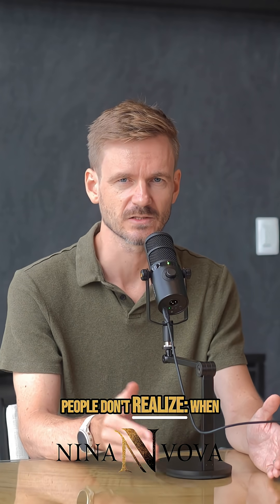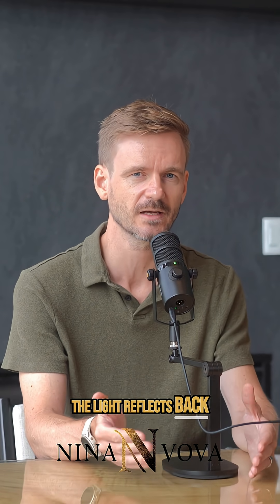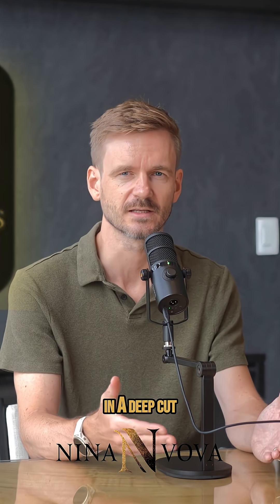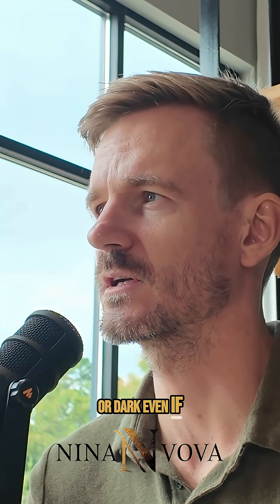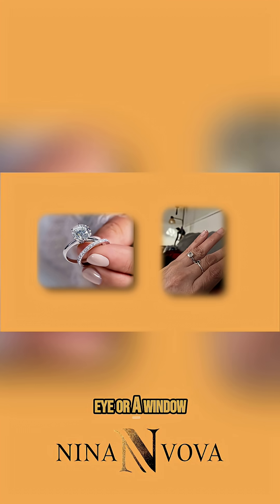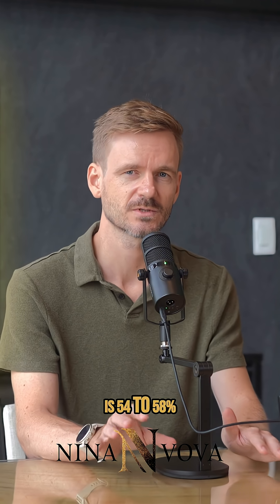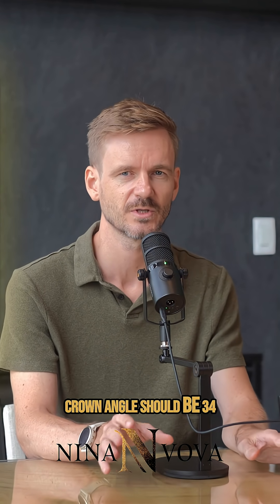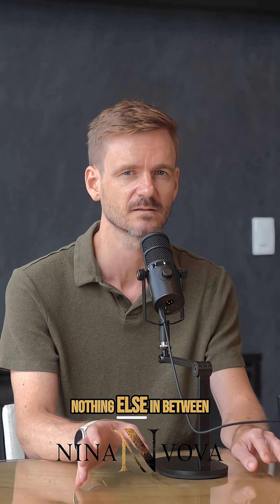Diamond Brilliance: How Proportions Maximize Sparkle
Most people don't realize that when light enters a diamond, it bounces between facets. If the angles are correct, light reflects back up, creating brilliance. If proportions are off, light escapes, making the diamond look flat. Proportions are everything!